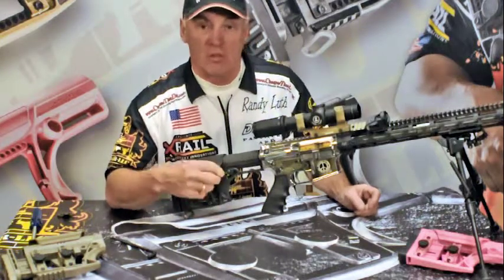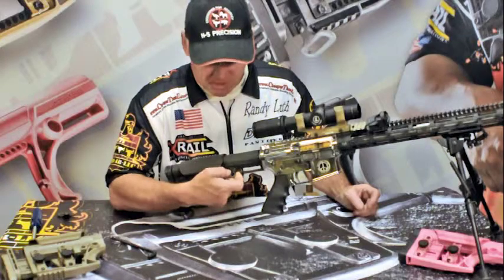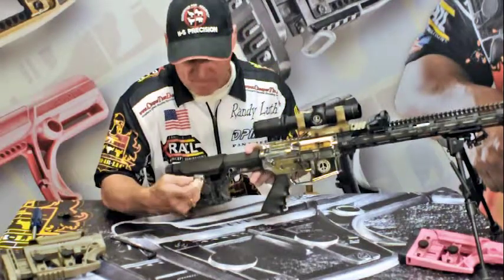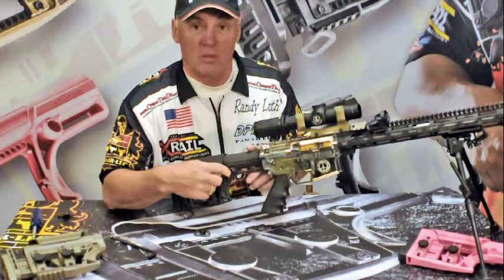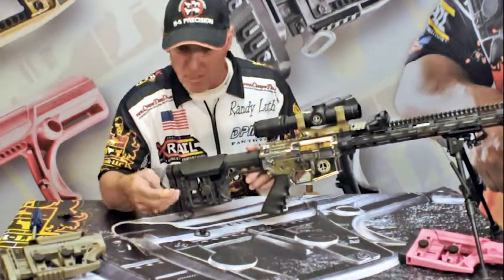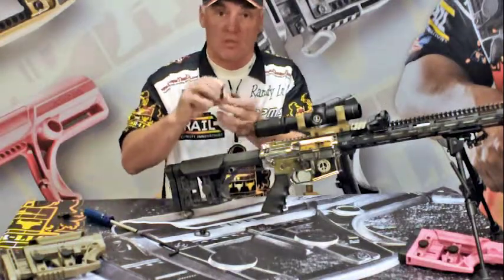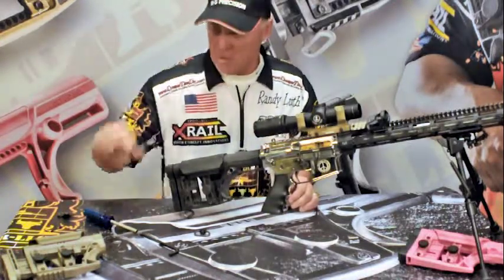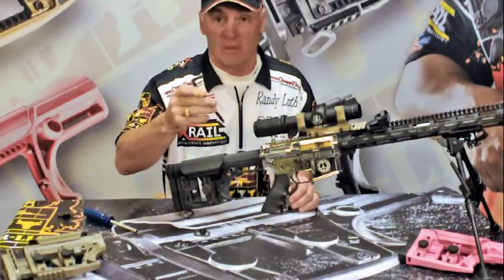Grove Tec Allen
How to install a Grove Tec sling swivel using an 1/4" Allen wrench